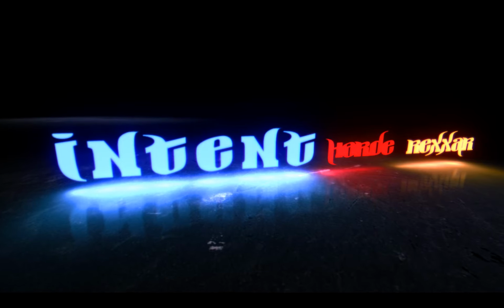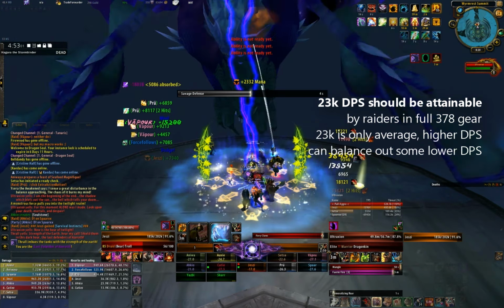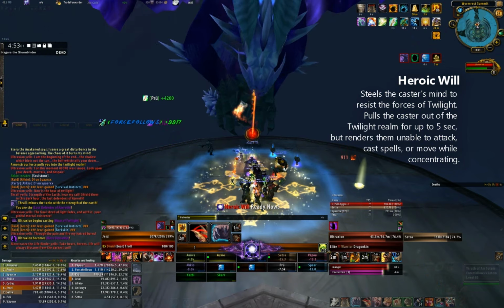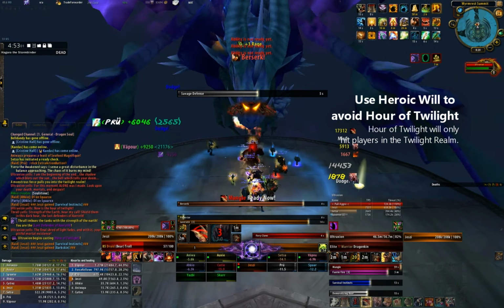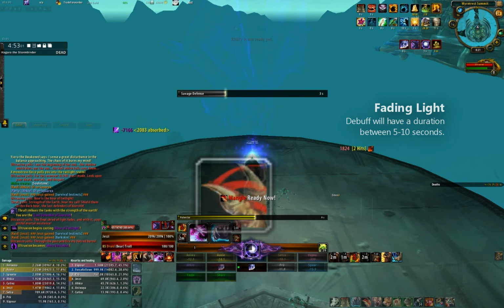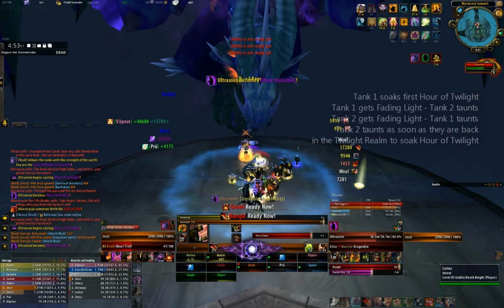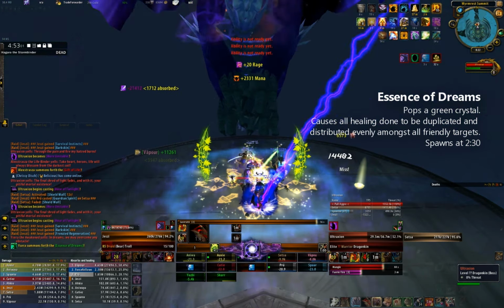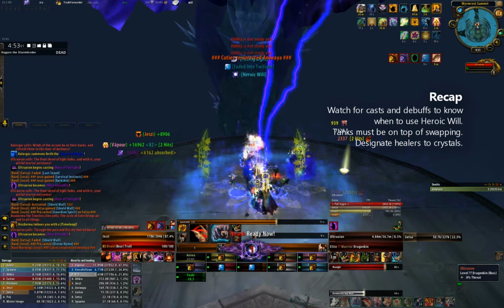Ultraxion Guide - 10 Man Strategy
Jeszi's Video Strategy Guide for Ultraxion 10 man.

/click ExtraActionButton1